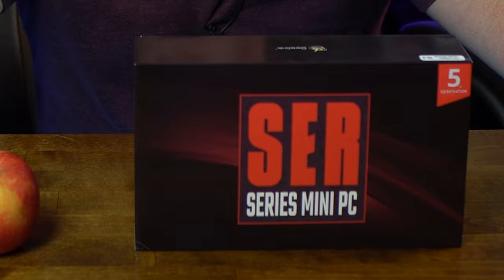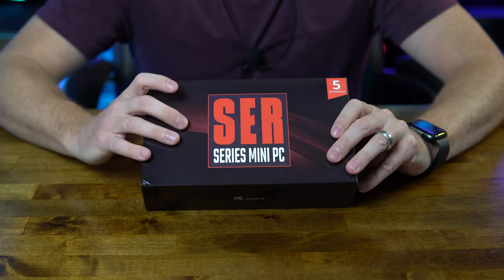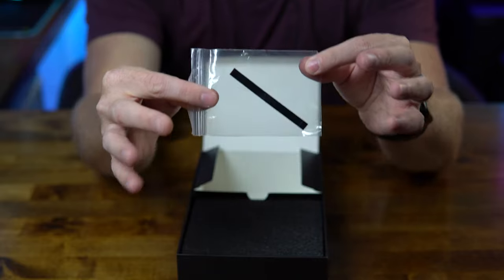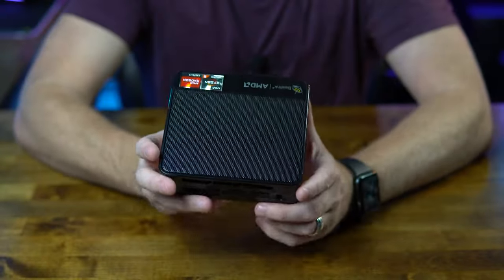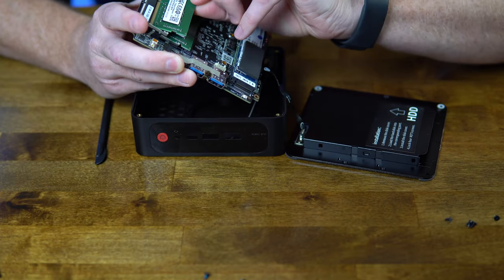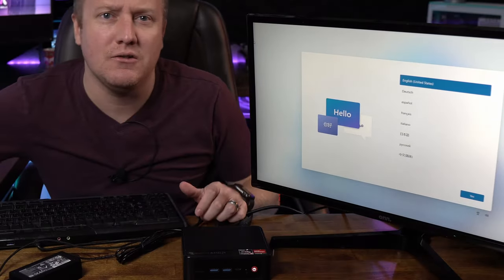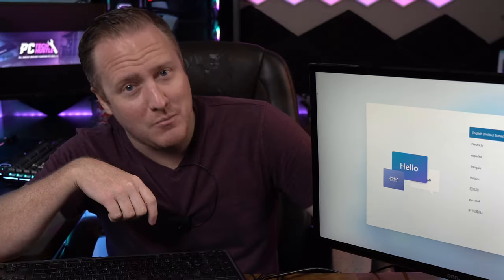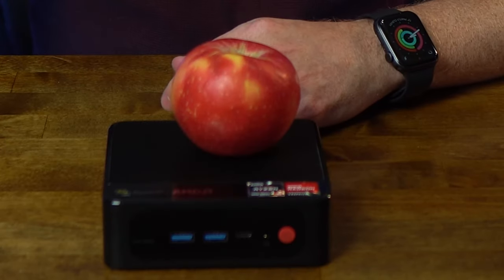This Mini PC is SHOCKINGLY Good at Gaming! Beelink SER5 review w/ benchmarks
Beelink a mini PC company sent me over one of their mini PCs to review and I was astonished on how well this mini PC performs!  There is a lot of power in this tiny box!  Even with a hard to run title like Call of Duty Modern Warfare 2, it still made for a playable gaming experience!  Check it out!

- Tools: iFixit Pro Tech Toolkit
- Camera: Sony a6400 4k
- Studio Lights : EDDI 20x28 Softbox
- Tripod: Mactrem 62"
- Tripod: Geekoto Heavy Duty
- Slider: Neewer Motorized Slider
- Mic: Lavalier Lapel
- RGB light